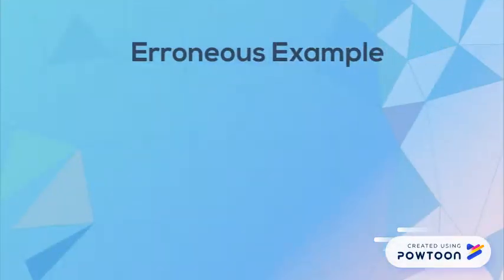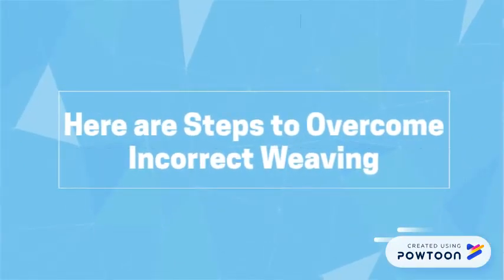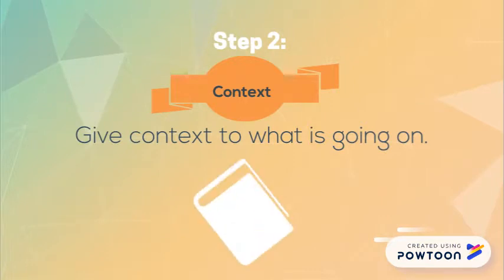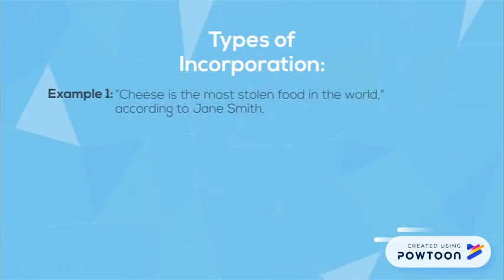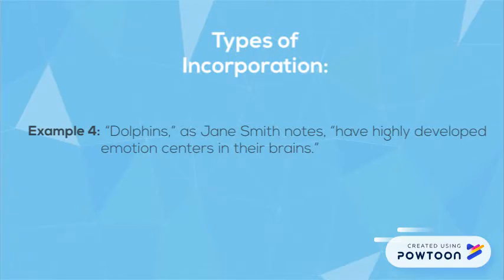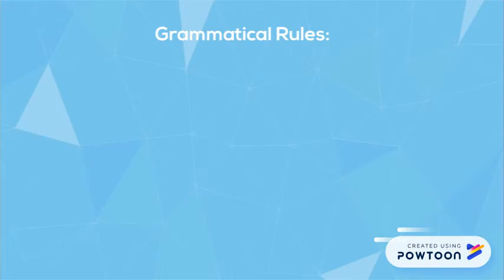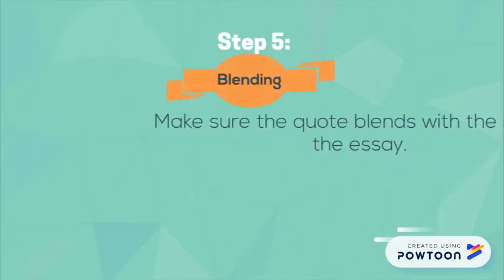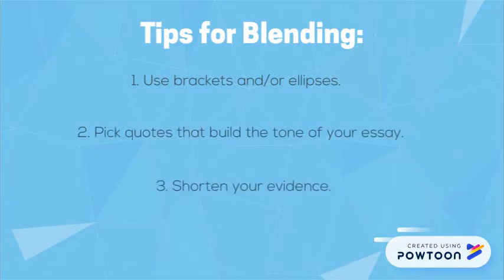Weaving-Writing Focus Project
Writing Focus Video - Weaving. Period 6.-- Created using Powtoon -- Free sign up -- Create animated videos and animated presentations for free.  PowToon is a free tool that allows you to develop cool animated clips and animated presentations for your website, office meeting, sales pitch, nonprofit fundraiser, product launch, video resume, or anything else you could use an animated explainer video. PowToon's animation templates help you create animated presentations and animated explainer videos from scratch.  Anyone can produce awesome animations quickly with PowToon, without the cost or hassle other professional animation services require.